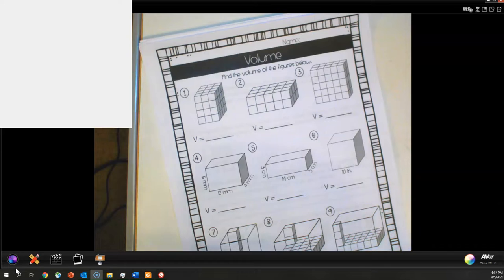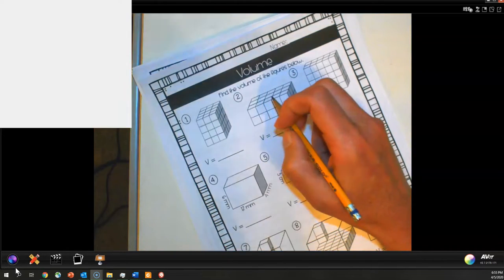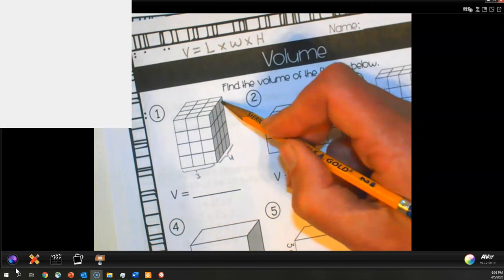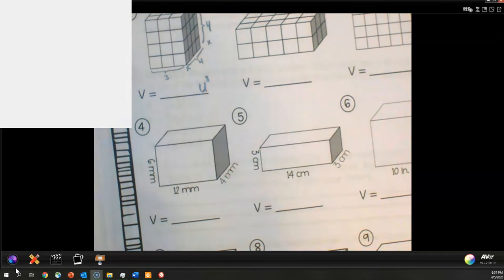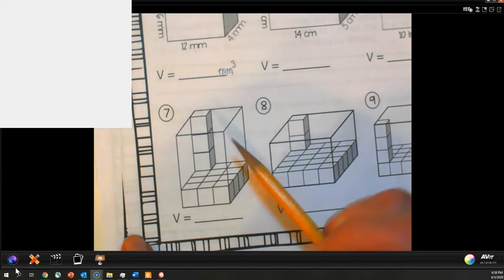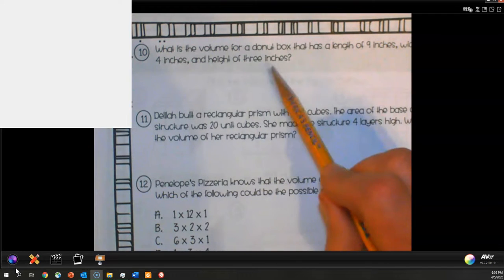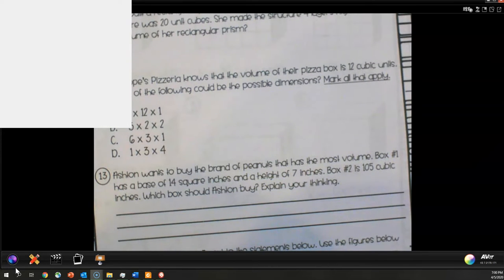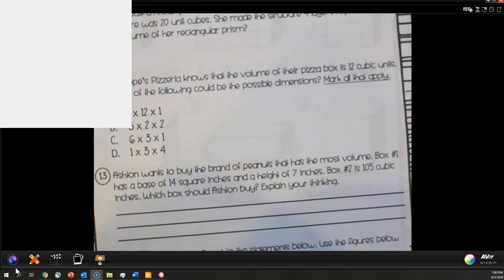Directions for the Volume Review Assignment 4 06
Mr. Yates gives directions for today's math assignments and does a little review about how to calculate volume. WARNING - The video freezes near the end of the worksheet. But the audio continues. Please e-mail Mr. Yates if you have any questions about the worksheet.